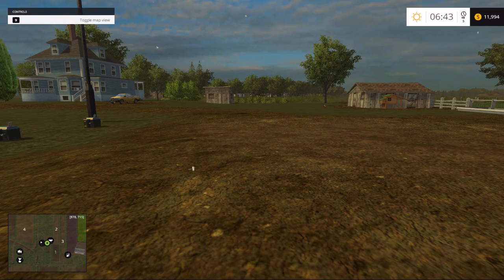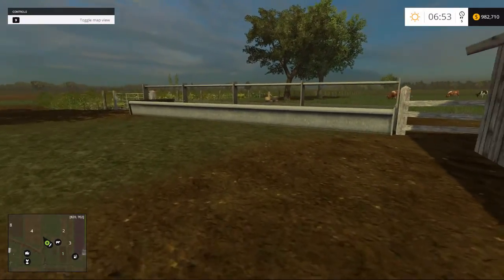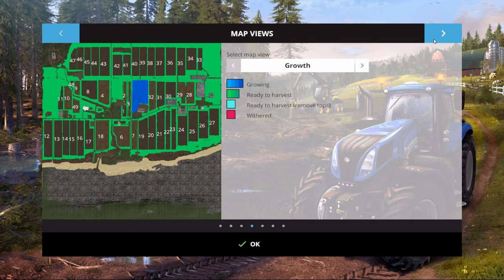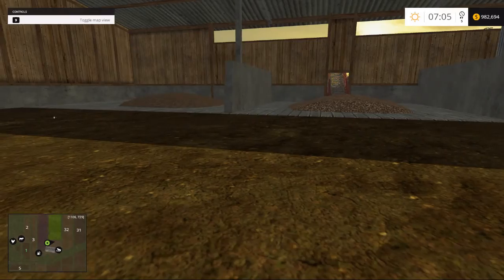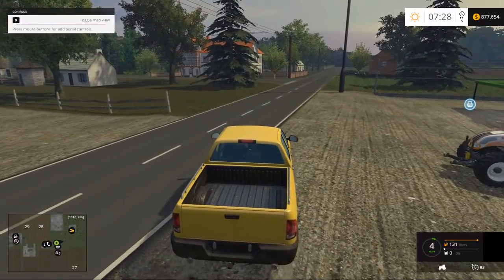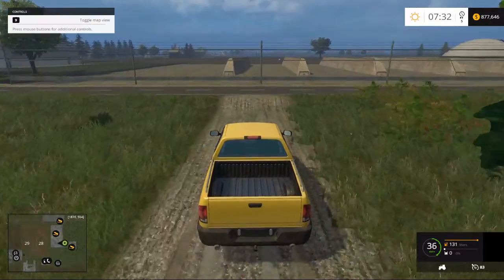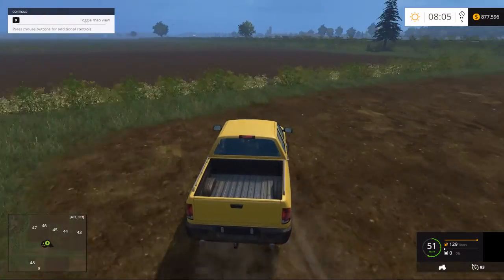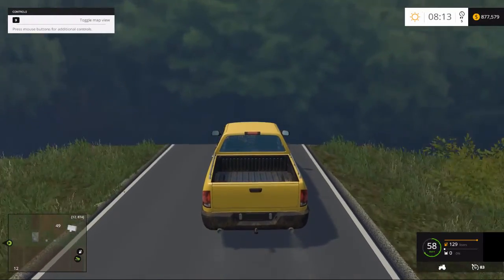Canada Map Review for farming simulator 15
Having a look at the newly released Canada Map ,with all it does and does not offer